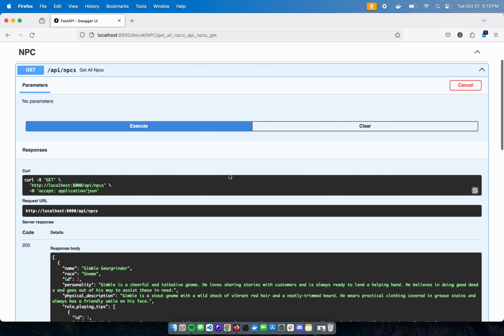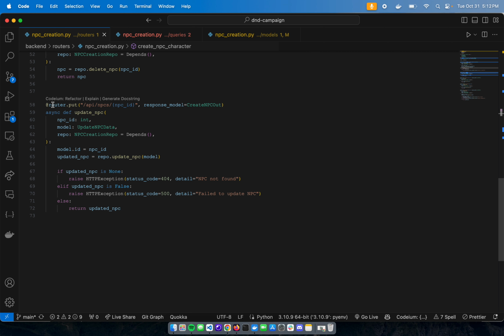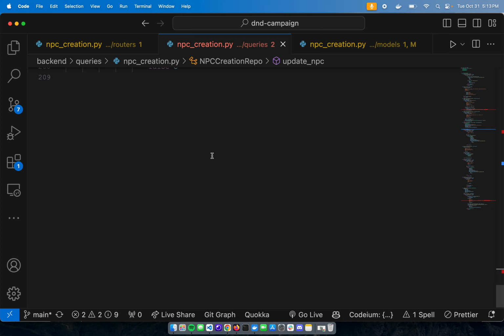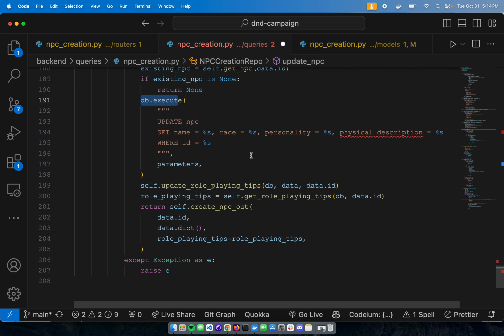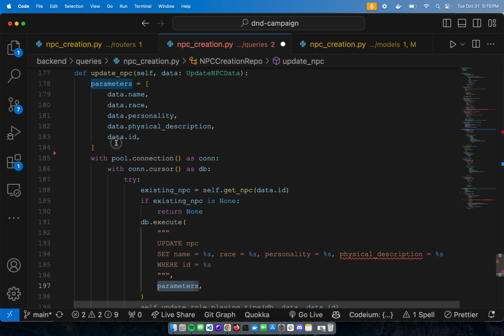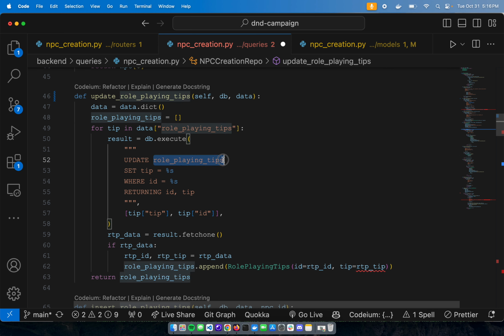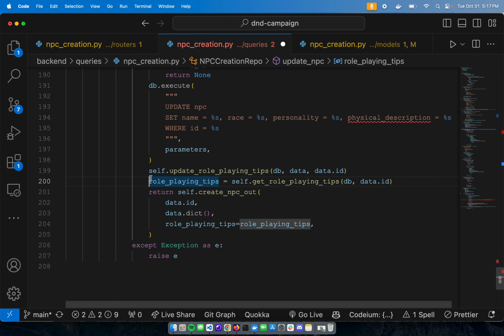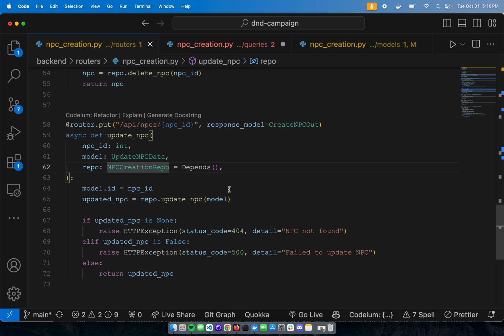Building a Dungeon Master's Assistant | Python, FastAPI, PostgreSQL | D&D 5E | Part 4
Join us in the next thrilling installment of the DND DM Assistant series as we delve into the intricacies of the 'Put' and 'Update' methods within a Restful API. Discover the power of SQL statements in conjunction with FastAPI and PostgreSQL as we continue to enhance our game-enhancing toolkit.

Uncover the magic that empowers you to shape and refine the details of your NPCs, taking your Dungeons & Dragons campaigns to the next level.